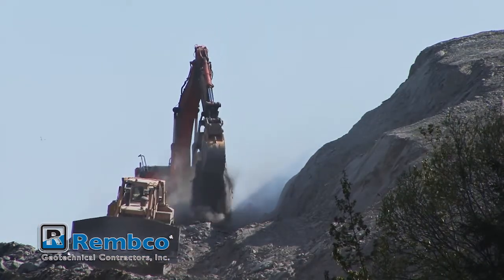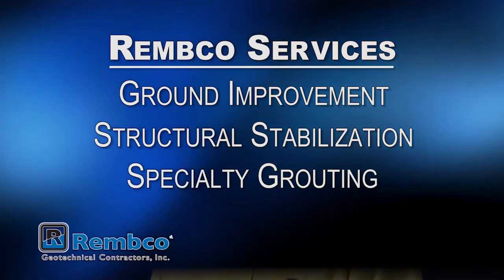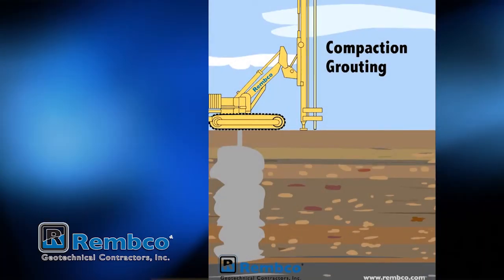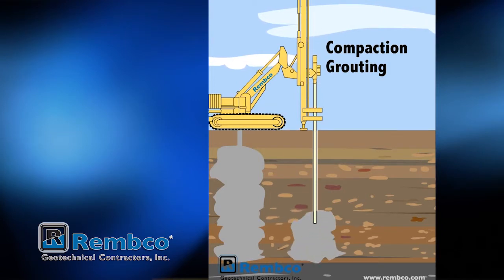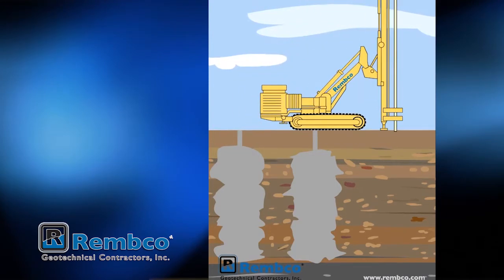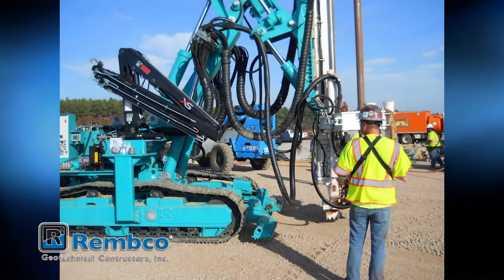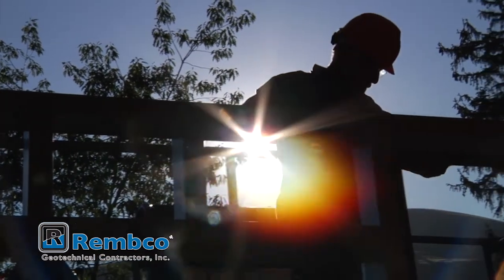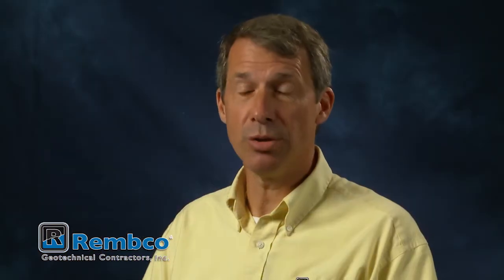Rembco Services by Clay Griffin from Rembco